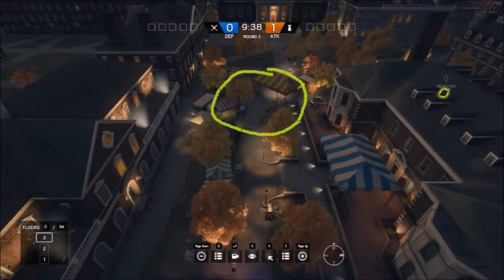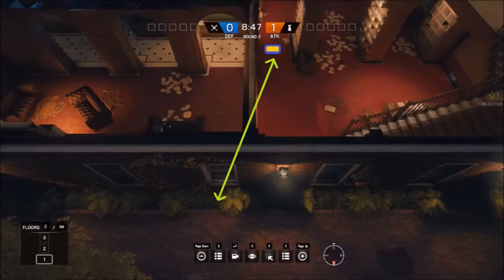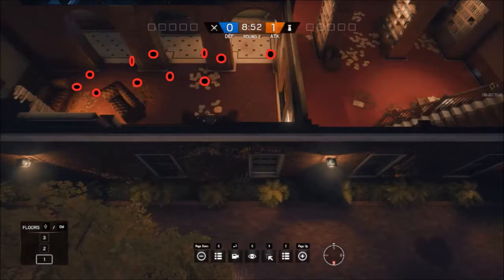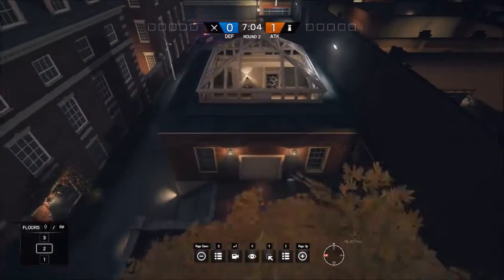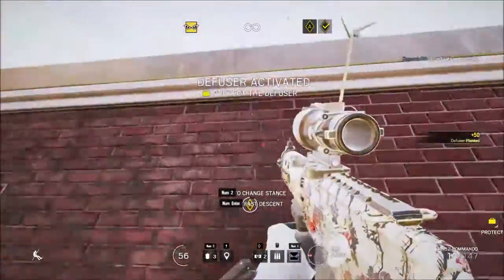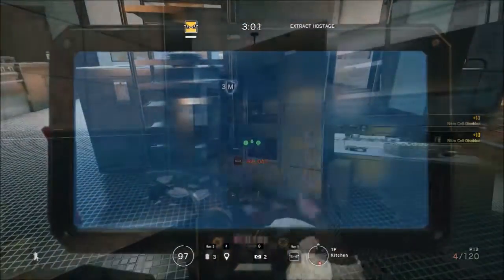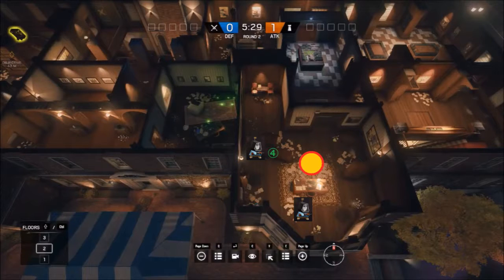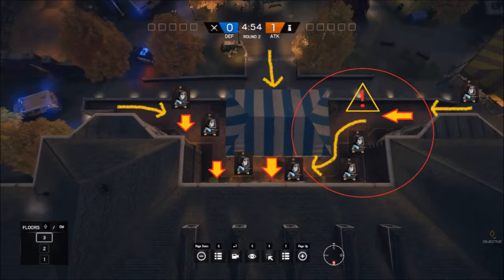Terrorist hunt guide | Bartlett University defusal lone wolf | Rainbow Six Siege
This is the tutorial on the best way to play Terrorist hunt in Bartlett University on bomb defusal mode for the maximum amount of renown in Rainbow Six Siege.